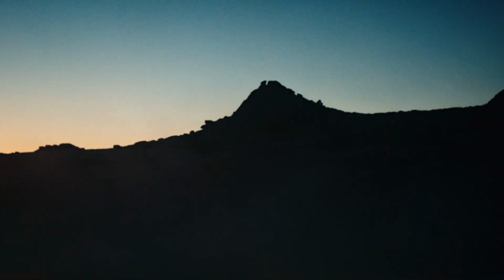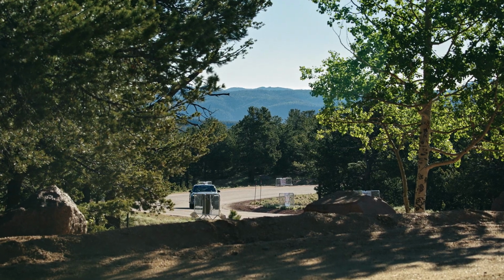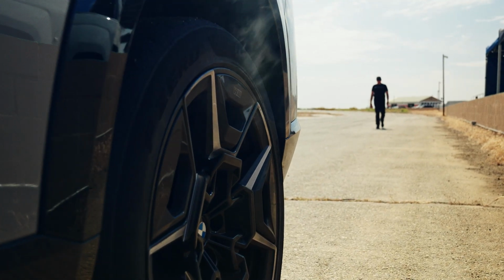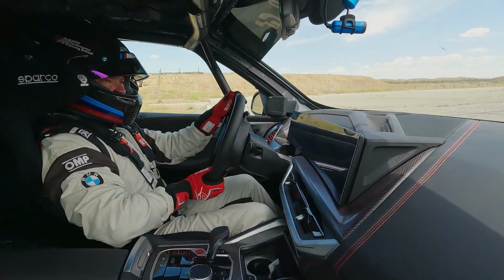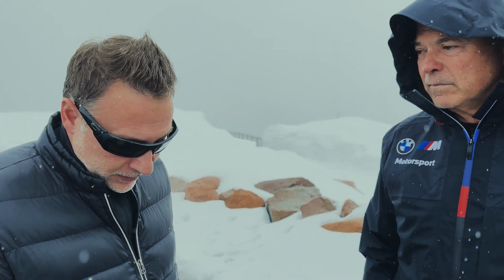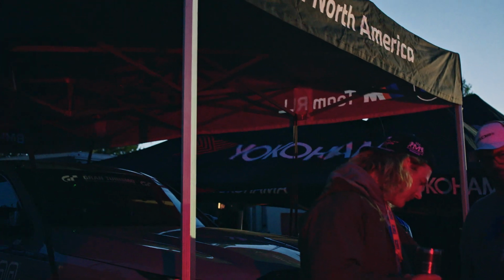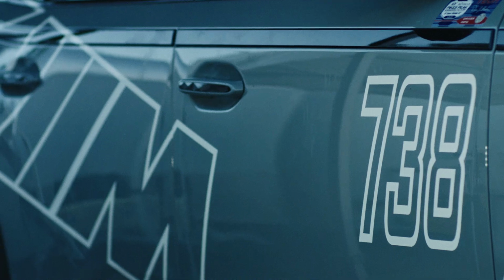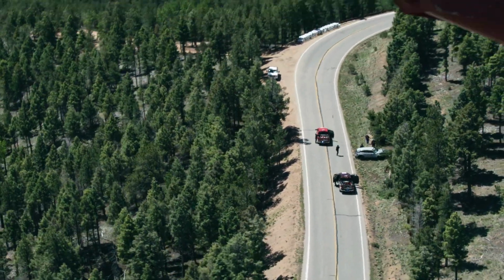BMW Presents: Peak Power (Part 1) | BMW USA (Official Film)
This unflinching, two-part documentary takes you behind-the-scenes for an intimate look at the realities of racing one of the greatest challenges in motorsports for both man and machine. The 101st running of Pikes Peak International Hill Climb, famously known as the “Race to the Clouds“ takes place annually in Colorado Springs, USA.

Join BMW USA in this invitation-only race against the clock to witness Matt Mullins, Rhys Millen and team as they embark on a 9-month journey to break the record for the Fastest Hybrid SUV with the All-New BMW XM Label, a 738 hp hybrid SUV.

This powerful, shocking, and intense story captures truth, life and reality of these intrepid individuals and the BMW XM Label.